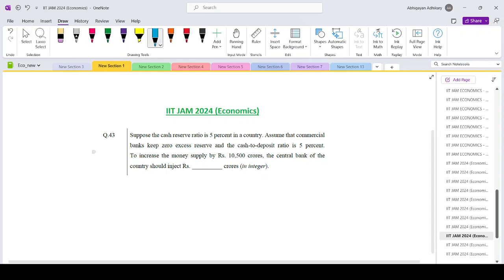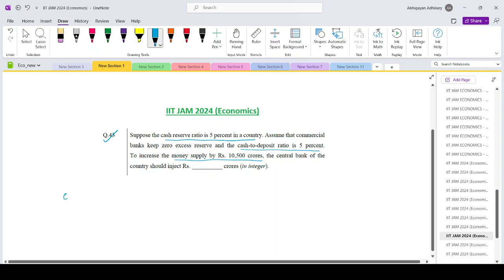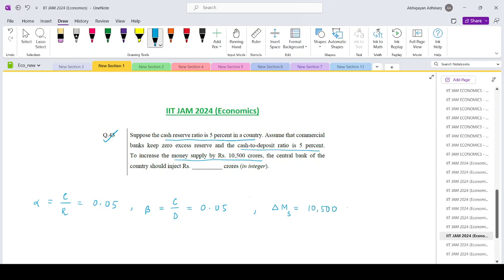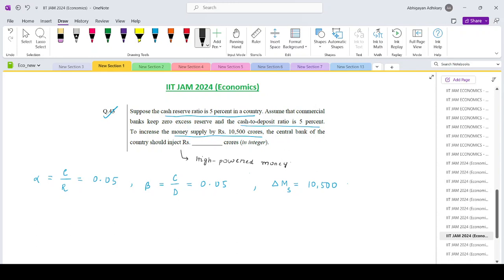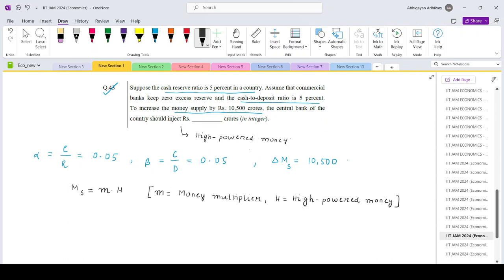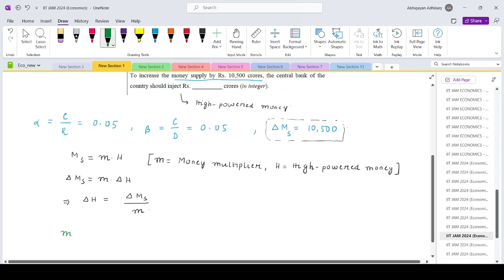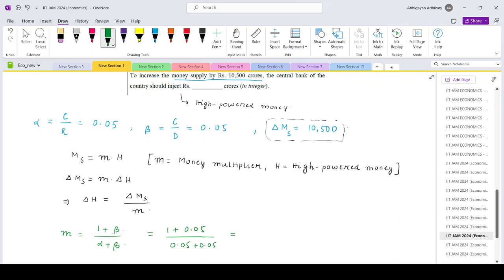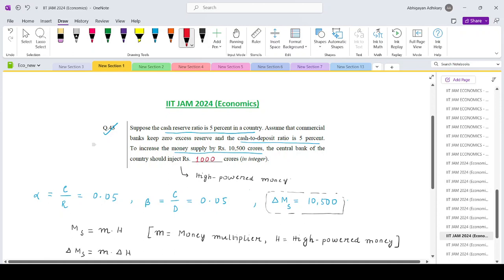IIT JAM 2024 Economics Q.43 Paper Solution | Essential Guide for Students!" 📝💡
Welcome to Sourav Sir's Classes, your ultimate destination for comprehensive and effective exam preparation! Are you gearing up for the IIT JAM 2024 Economics exam and seeking expert guidance to navigate through the complexities of the syllabus? You've come to the right place!

In this in-depth video, we delve into Question 43 from the IIT JAM 2024 Economics paper, providing a meticulous solution and insightful analysis to aid you in your exam preparation journey. Our goal is to equip you with the knowledge, skills, and confidence needed to excel in this highly competitive exam.

At Sourav Sir's Classes, we understand that preparing for exams like IIT JAM requires a strategic approach and access to high-quality study materials. That's why we have curated this video to address the specific challenges posed by Question 43 and offer comprehensive solutions that elucidate the underlying concepts.

Our team of experienced educators, led by Sourav Sir, brings years of expertise and insight into the realm of exam preparation. With a focus on clarity, precision, and effectiveness, we ensure that every student receives personalized attention and support throughout their academic journey.

In this video, we leave no stone unturned in unraveling the intricacies of Question 43, covering topics such as microeconomics, macroeconomics, mathematical economics, statistics, and econometrics. Whether you're grappling with theoretical concepts or numerical problems, our video provides detailed explanations and step-by-step solutions to help you master the subject matter.

But our commitment to your success goes beyond just offering video solutions. At Sourav Sir's Classes, we provide a holistic approach to exam preparation, encompassing a wide range of resources and support systems to empower our students.

Here's what you can expect from our coaching program:

Comprehensive Study Materials: Gain access to meticulously curated study materials, including textbooks, lecture notes, practice questions, and mock tests, designed to reinforce your understanding of key concepts and enhance your problem-solving skills.

Expert Guidance: Receive personalized guidance and mentorship from our team of experienced educators, who are dedicated to helping you navigate through the complexities of the exam syllabus and develop effective study strategies.

Interactive Learning Sessions: Participate in interactive live classes, workshops, and doubt-solving sessions conducted by Sourav Sir and our team of subject matter experts, where you can clarify your doubts, engage in discussions, and deepen your understanding of the topics covered.

Exam Strategies and Tips: Learn valuable exam strategies, time-management techniques, and tips for tackling different types of questions effectively, ensuring that you're well-prepared and confident on exam day.

Performance Tracking and Feedback: Receive regular feedback on your progress and performance through assessments, quizzes, and assignments, allowing you to identify areas of improvement and track your growth over time.

Motivational Support: Benefit from a supportive learning environment that fosters motivation, resilience, and positivity, empowering you to stay focused, overcome challenges, and strive for excellence.

Whether you're a beginner looking to build a strong foundation in economics or an advanced student aiming for top scores, Sourav Sir's Classes provides the resources, guidance, and support you need to achieve your academic goals.

Don't let the daunting nature of the IIT JAM 2024 Economics exam deter you from pursuing your dreams. With Sourav Sir's Classes by your side, you can approach the exam with confidence, clarity, and conviction.

Timestamp:
00:00 - Introduction to IIT JAM 2024 Economics exam and the importance of Question 43
00:30 - Overview of the concepts covered in Question 43
01:00 - Explanation of the theoretical aspects of the question
01:45 - Step-by-step solution to numerical problems in Question 43
02:45 - Discussion on key strategies for approaching similar questions in the exam
03:15 - Recap of important points and final remarks
03:45 - Conclusion and invitation to subscribe for more exam preparation content